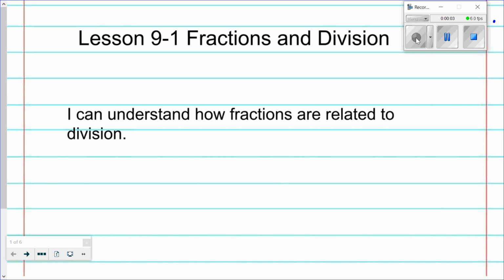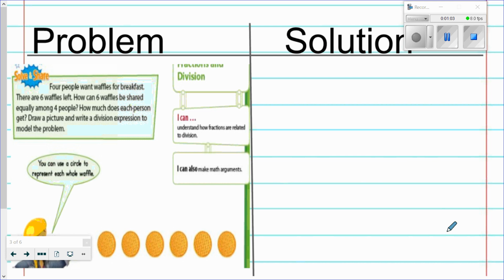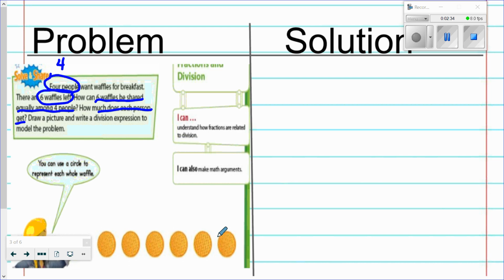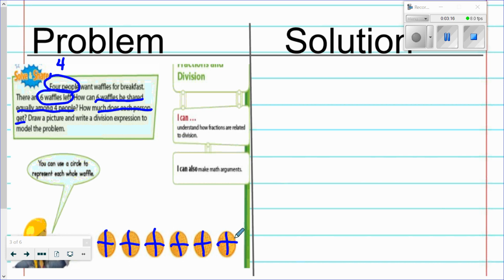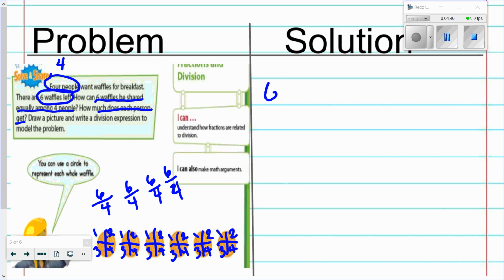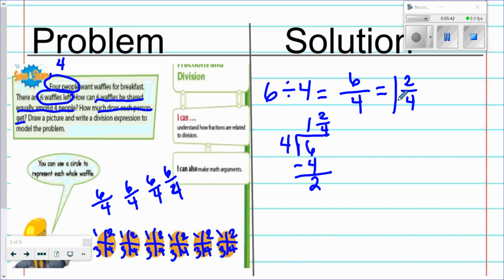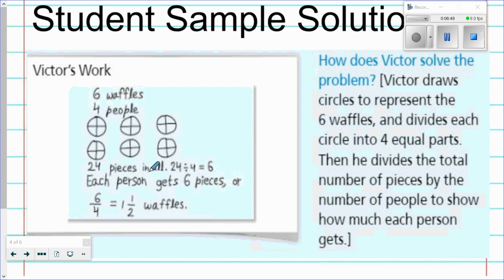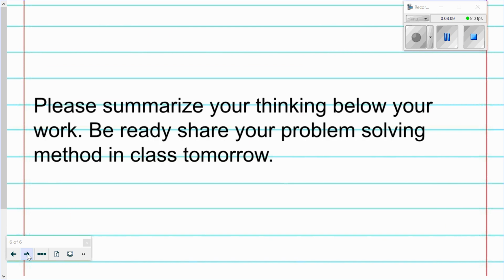Lesson 9-1Fractions and division Envision 2020